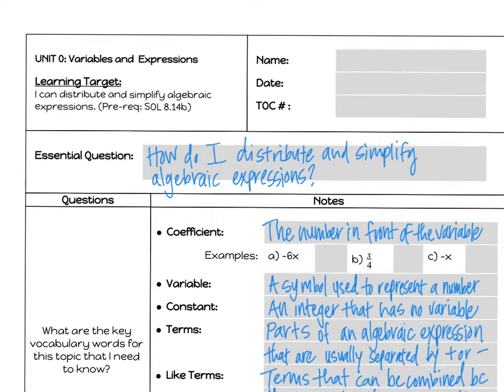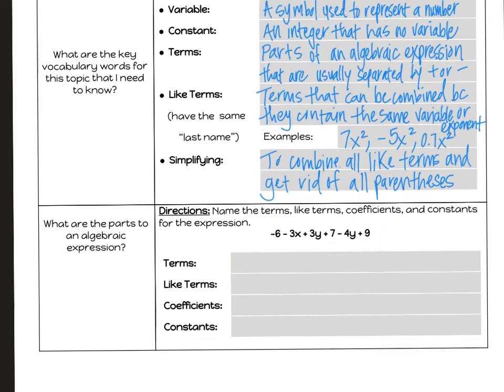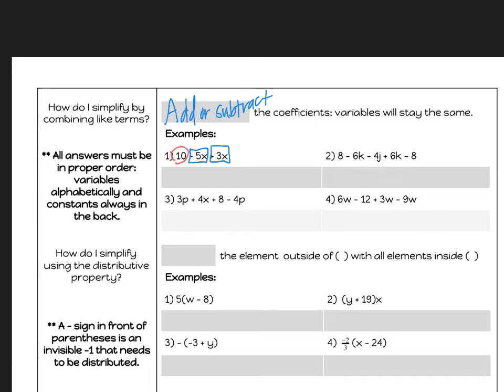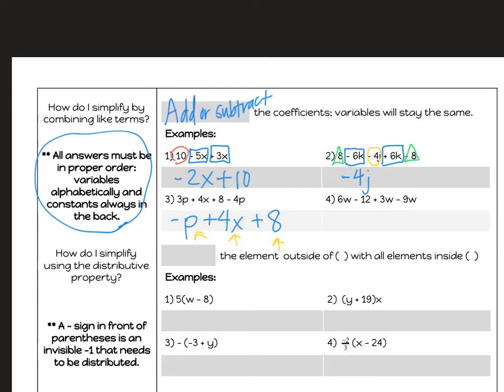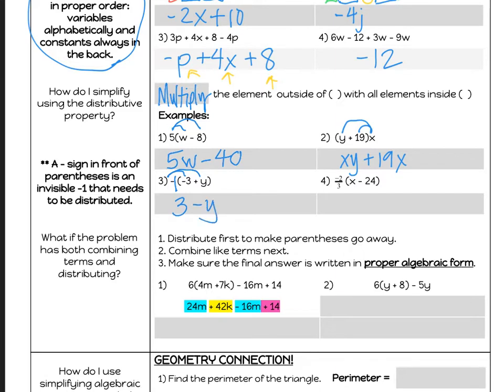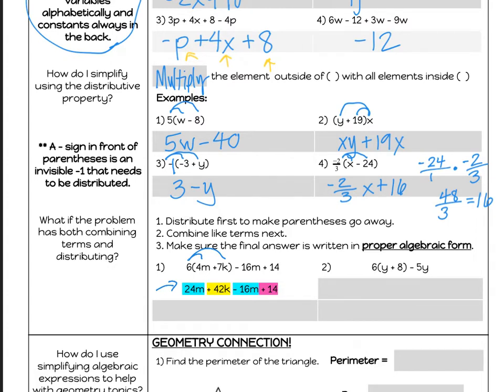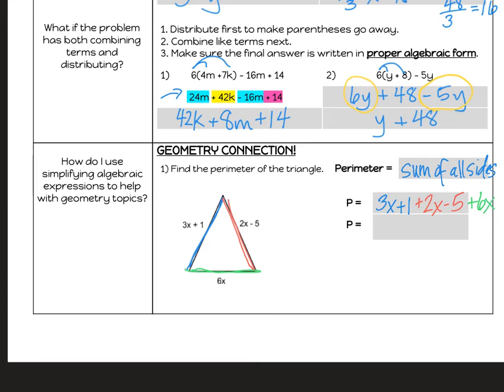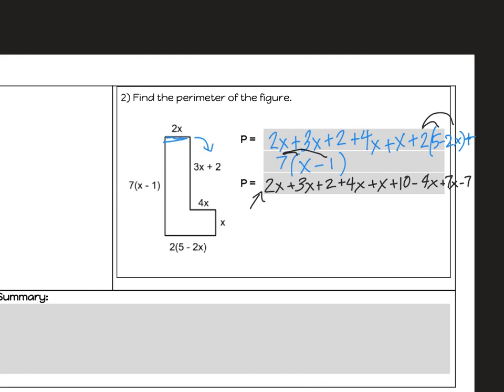Distributing and Simplifying Algebraic Expressions